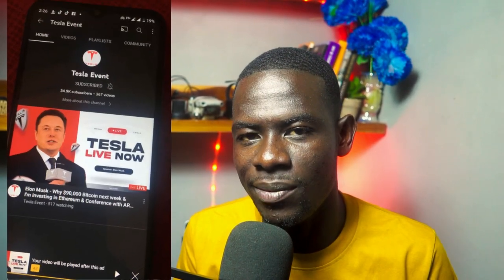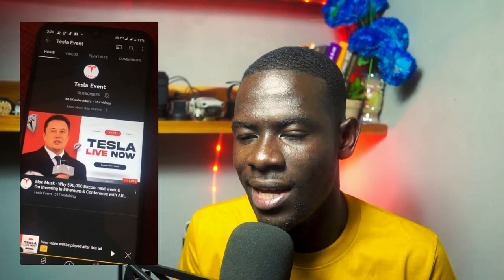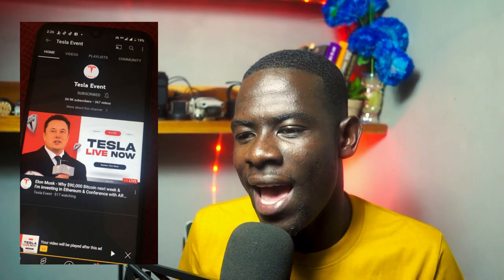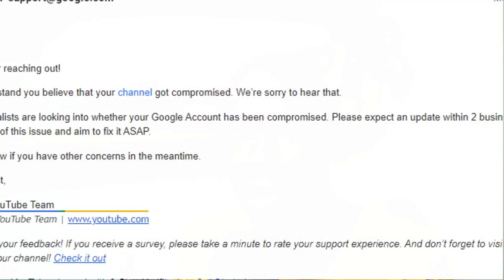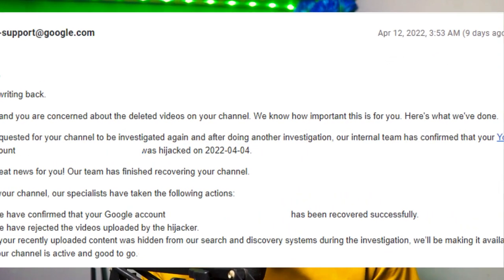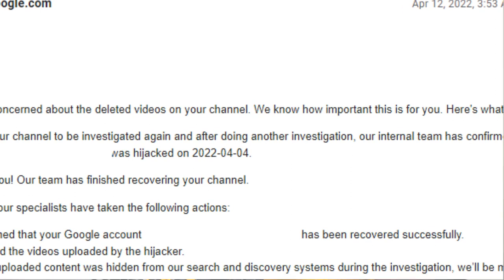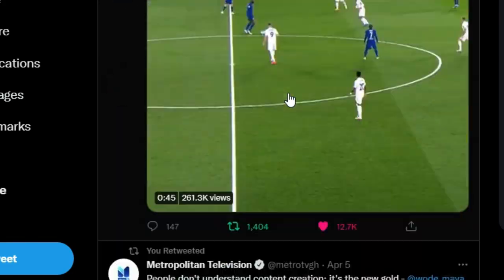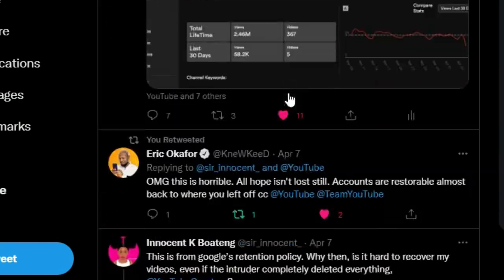HOW AND WHY MY YOUTUBE CHANNEL WAS HACKED (ALL VIDEOS WERE DELETED) | AND HOW I RECOVERED IT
Recently, my youtube channel Innocent K Boateng was hacked/compromised and the attacker changed my youtube name, the dp, deleted all my videos, all the branding on my channel, and started uploading his content.

It was a very bizarre experience and I had to go through a series of processes to recover the account. So here's why Innocent K Boateng's channel was hacked. I hope you find this video helpful if your youtube channel has been hacked.

How I Got My DISABLED INSTAGRAM ACCOUNT Back in 24Hrs After I Spoke With A Facebook Live Agent

How To Get Your DISABLED INSTAGRAM ACCOUNT Back By Chatting With Facebook Live Agent | Step By Step

Get free music for your youtube videos from Epidemic Music (Get one month for free)

Speical Thannks to @WODEMAYA @Stella-Shanelly @HeadlessYouTuber @RobertoBlake @EfyaKimora @RickAqua

This video is also related to innocent k Boateng, innografix, Ghanaian YouTuber, Ghanaian tech YouTuber, my channel was hacked, how my youtube channel with 35k Subscribers was hacked, How I recovered my hacked youtube account

Much love